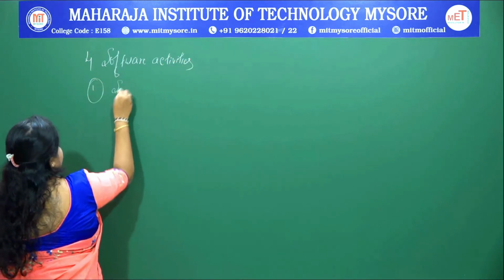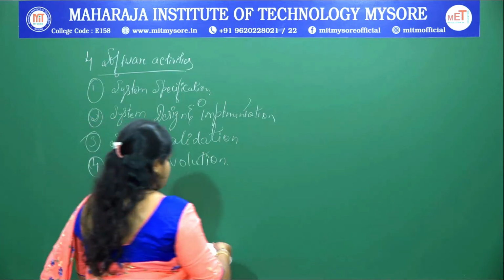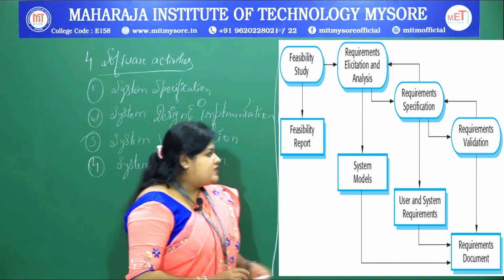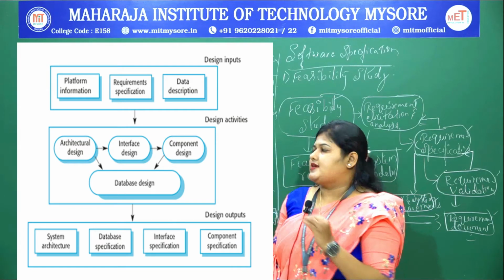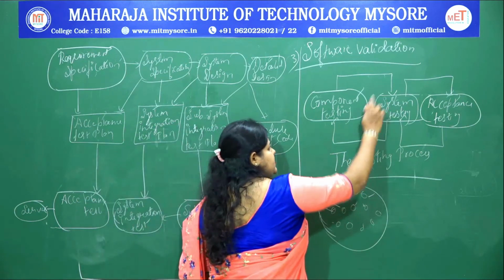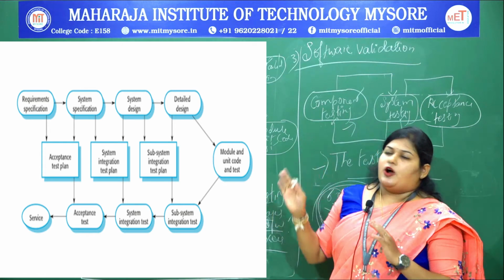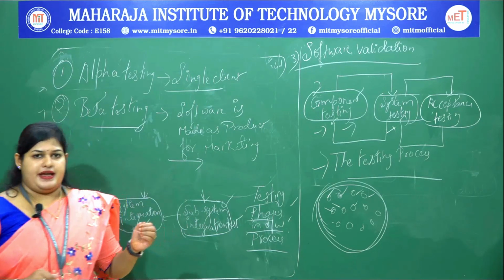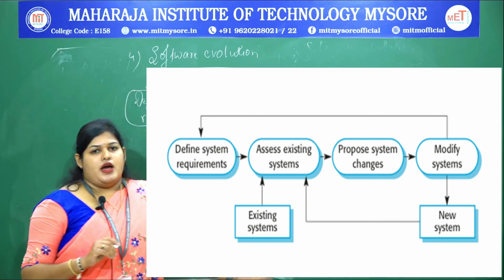Software Activities |3 rd Semester | CSE/ISE | Module 01 | SE | Session 05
software  activities, system specification, system  design,system  validation, system evolution